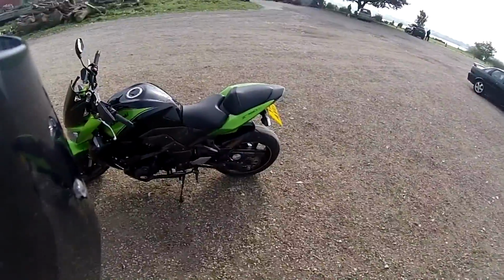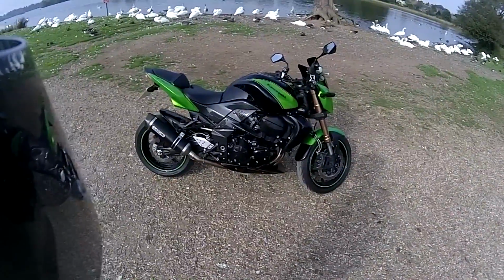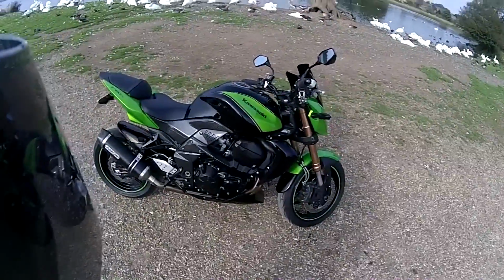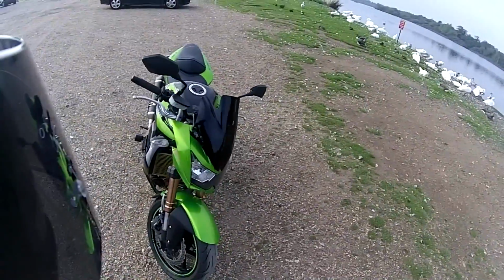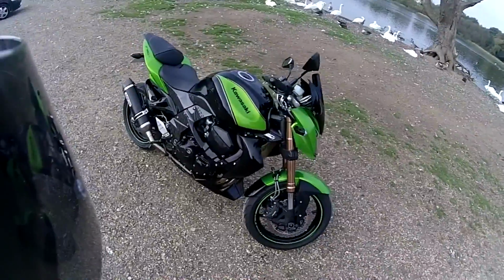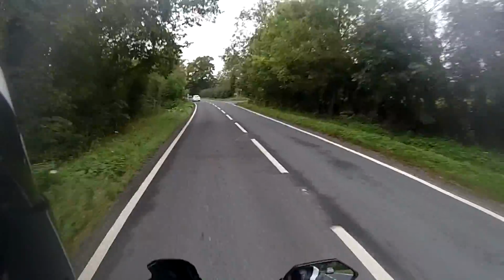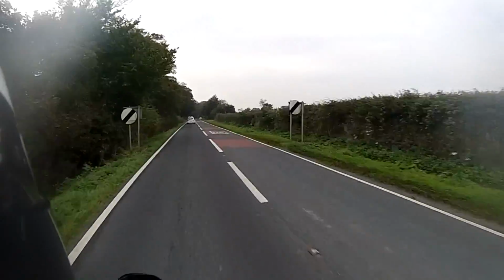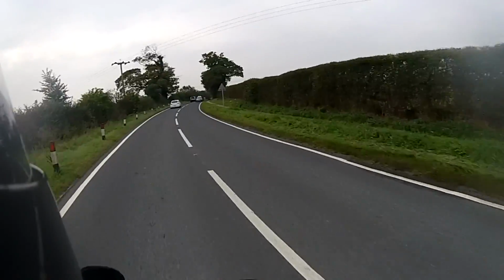391. New Bike Reveal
I've got a second bike! :-)